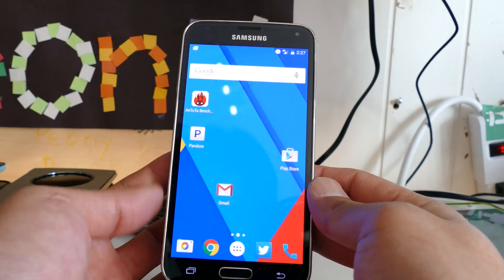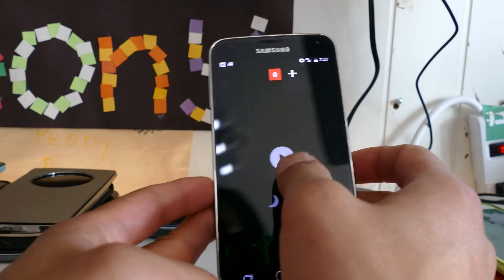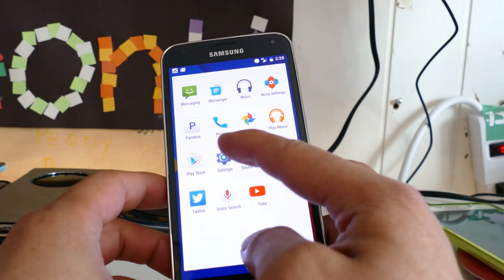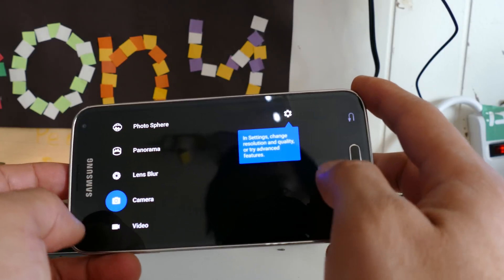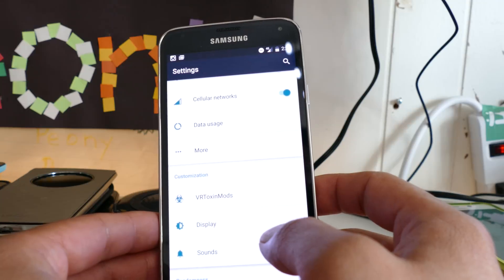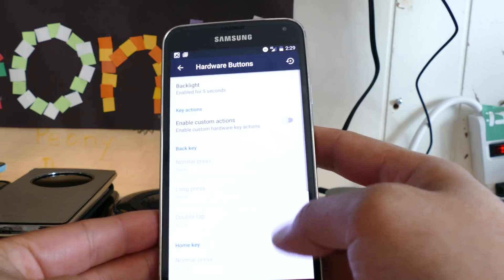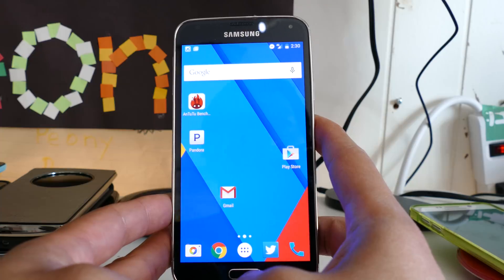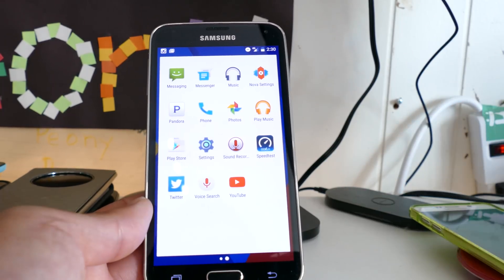Android 6.0 Marshmallow + Root for Galaxy S5! [VRToxin ROM]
Here's a quick overview of Android 6.0 Marshmallow with root for Samsung Galaxy S5 Android smartphone users.  VRToxin ROM is nearly flawless and can be used for daily driving but video camera is broke, everything else works fine.